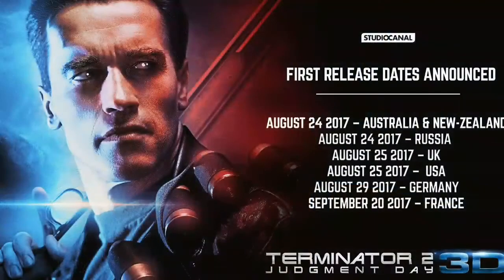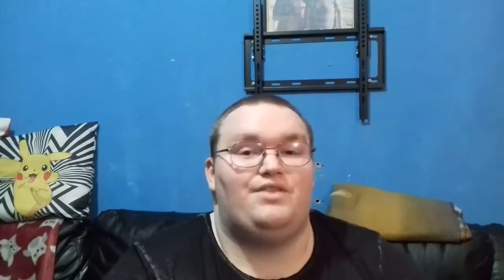James Cameron 3D Legend